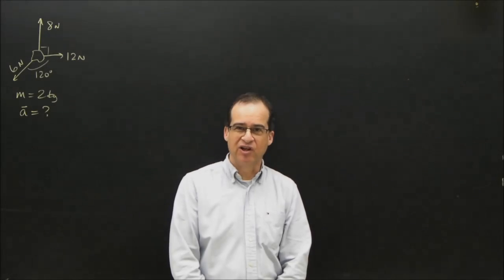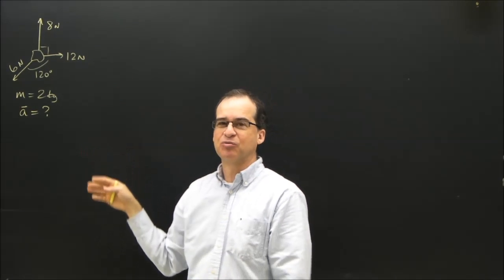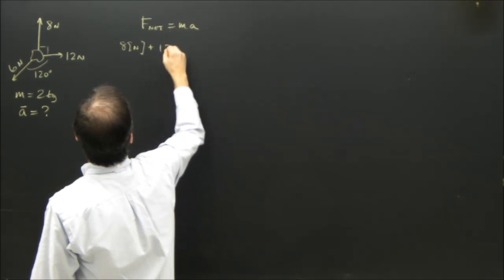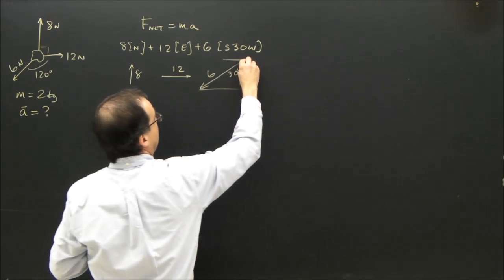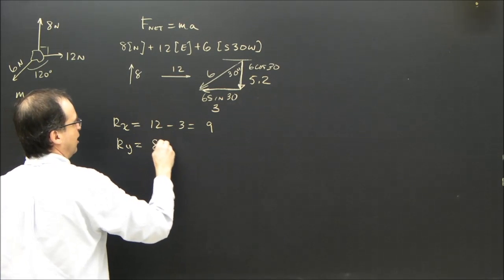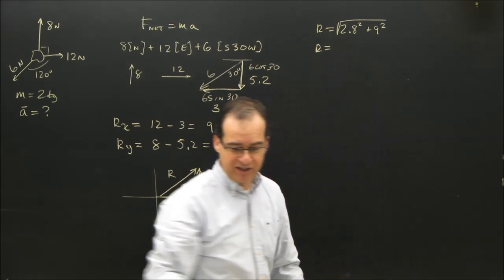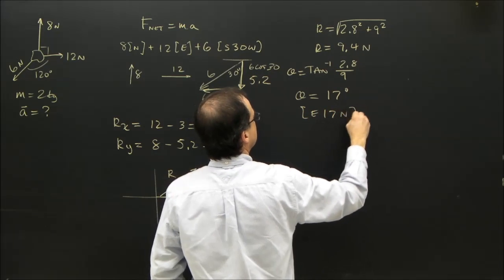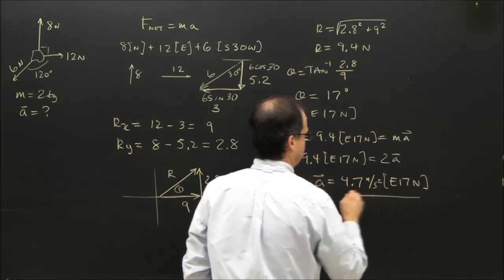Newton's First & Second Law Part 9 Multiple Forces physics lesson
for all our FREE videos organized.
Key Words: Newton 1st first and 2nd second law dynamics mechanics free body diagrams physics  lesson help